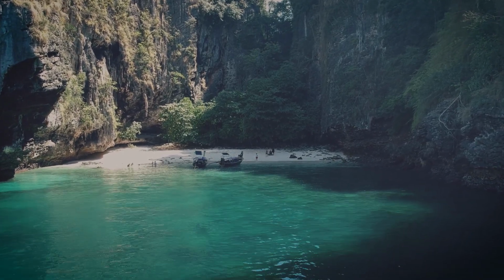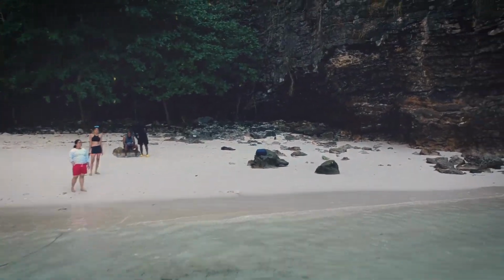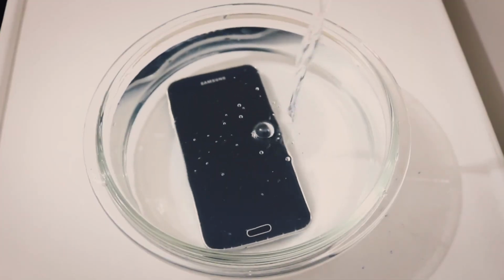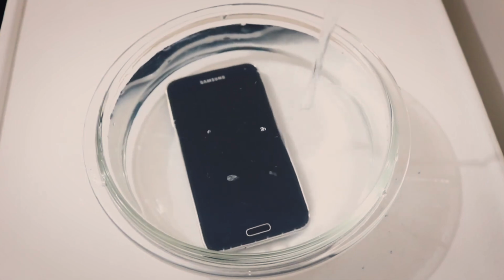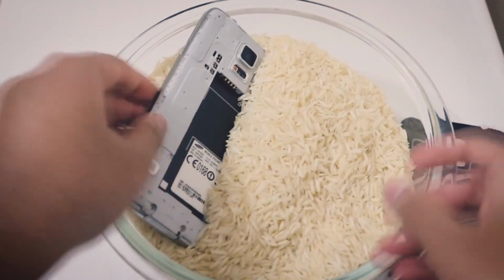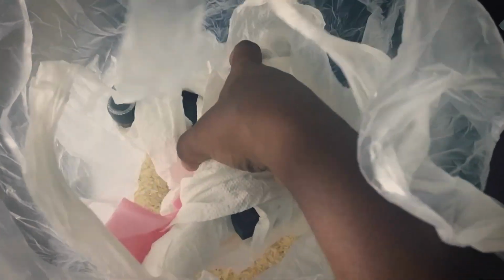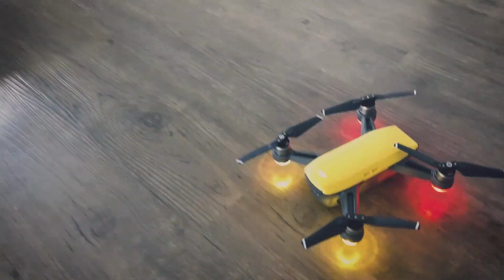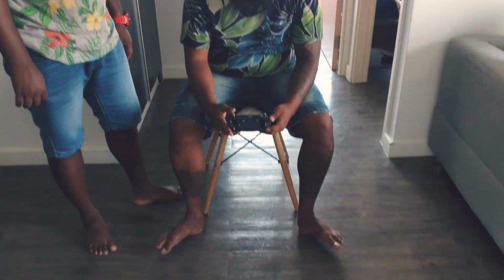How to save a drone from water crash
hello friends in this video i would like to share my experiences how i have recovered the drone which fell into the sea from my own mistake and made it work again.